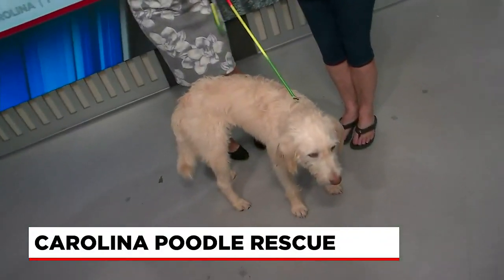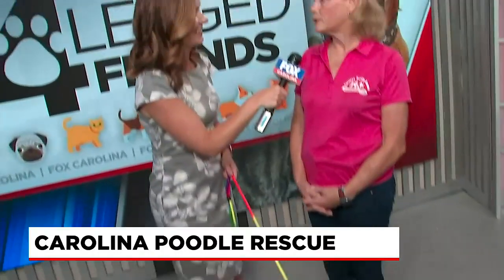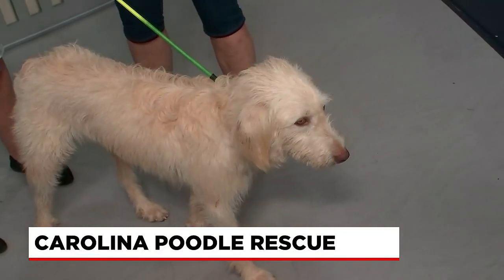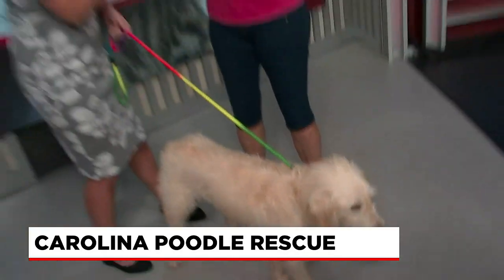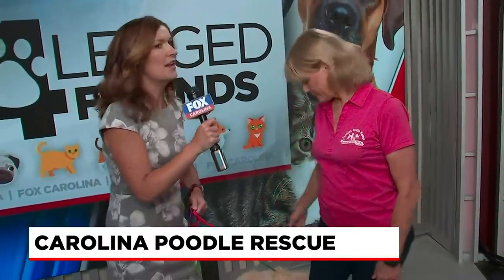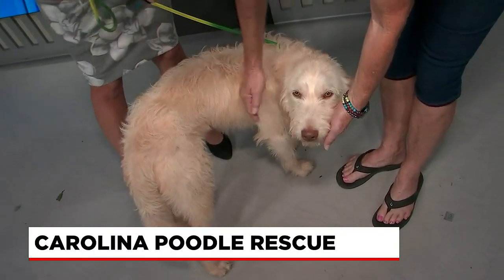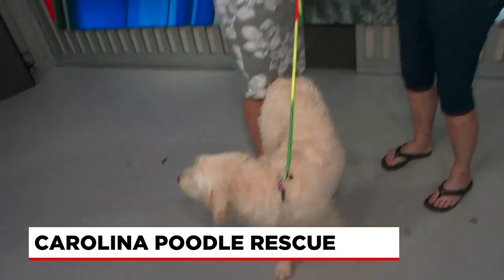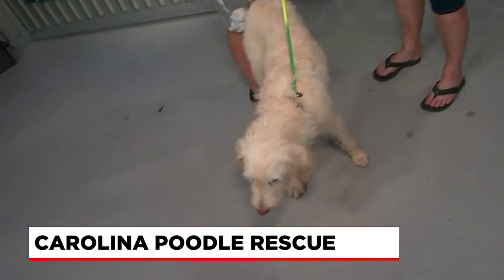Four Legged Friends: Cisco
For more information on Cisco you can reach out to Carolina Poodle Rescue